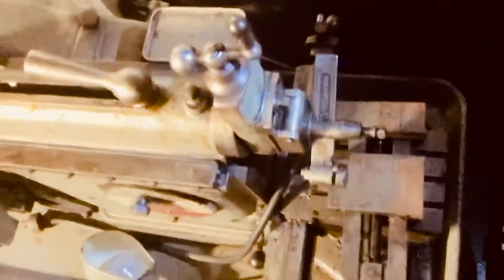Metal shaper south bend I want to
I want to trade for a big one  ok